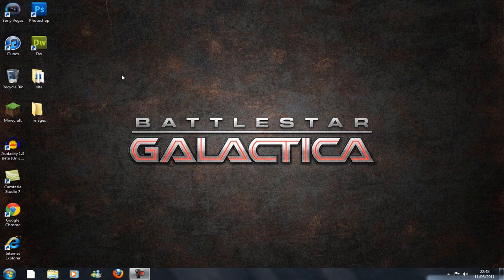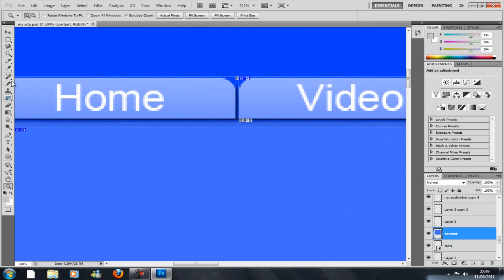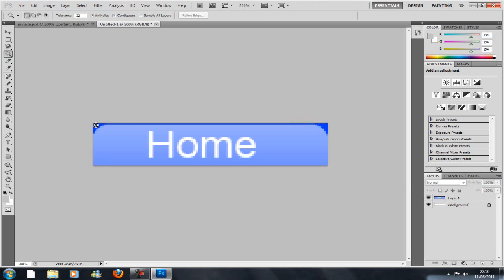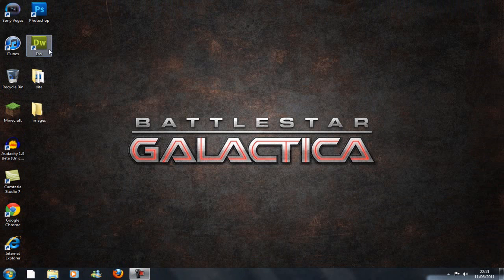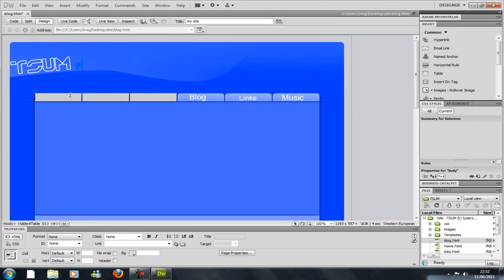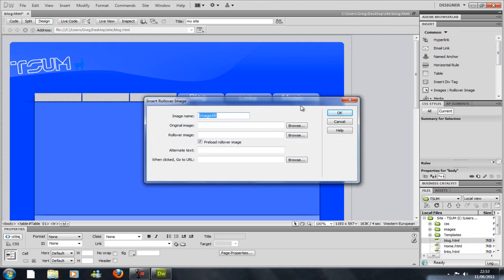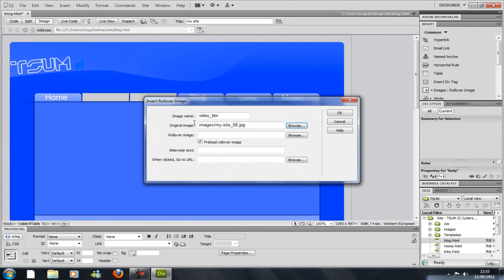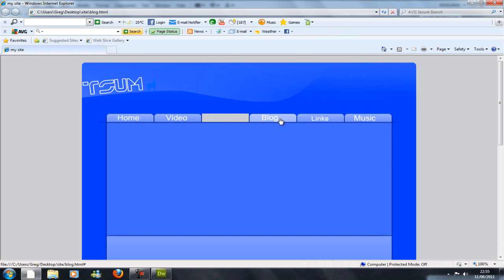Dreamweaver Cs5 : Rollover Button Tutorial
In this tutorial I will be showing you how to make rollover buttons in adobe Dreamweaver and in Photoshop

Skip to 3:37 for Dreamweaver part